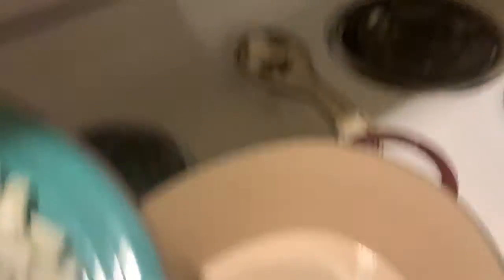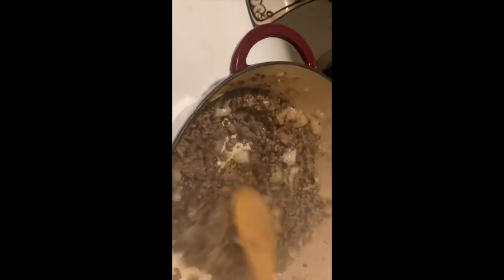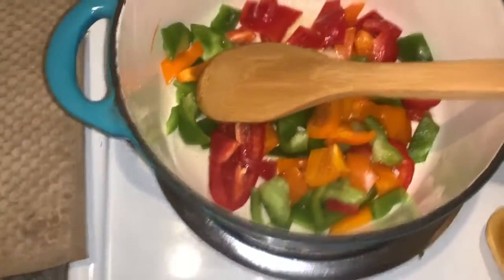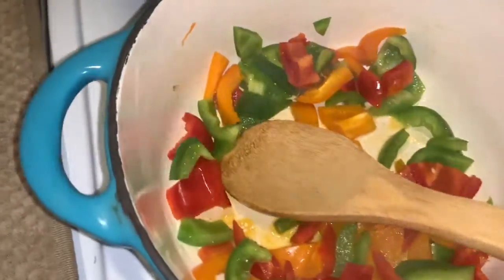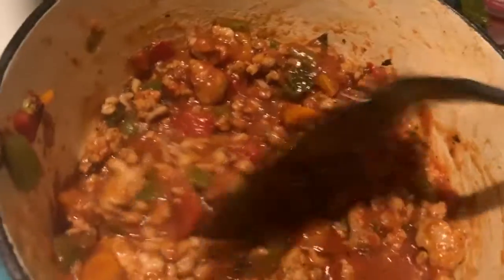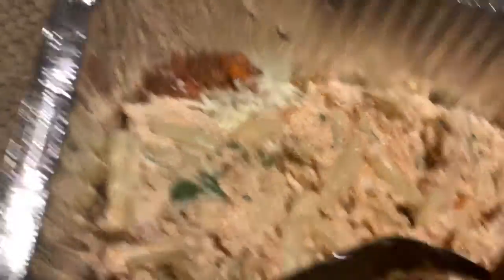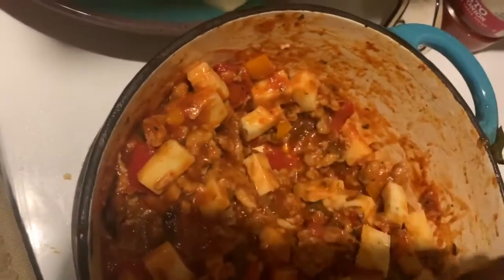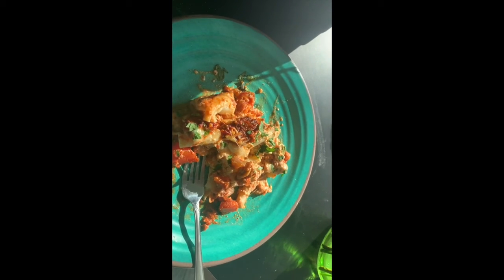BEST BAKED ZITI BUDGET FRIENDLY CHICKEN SAUSAGE BEEF PEPPERS CHEESY QUICK EASY